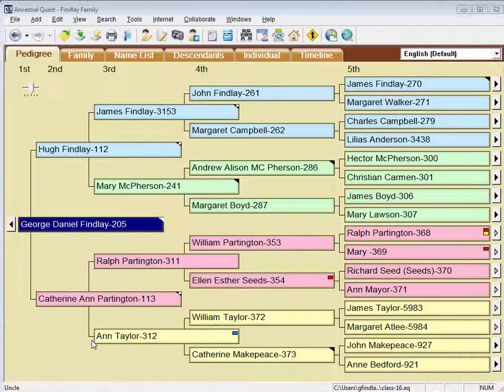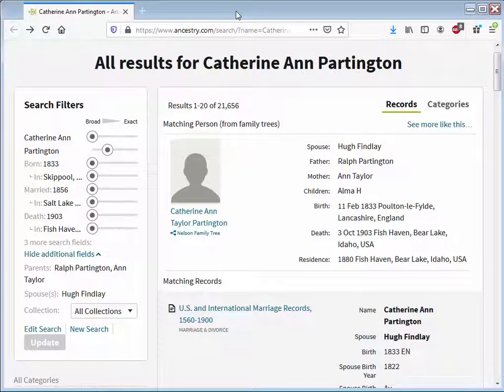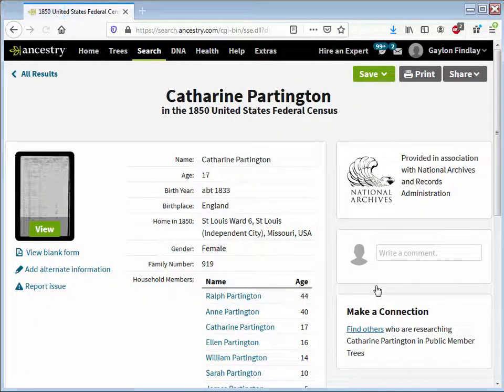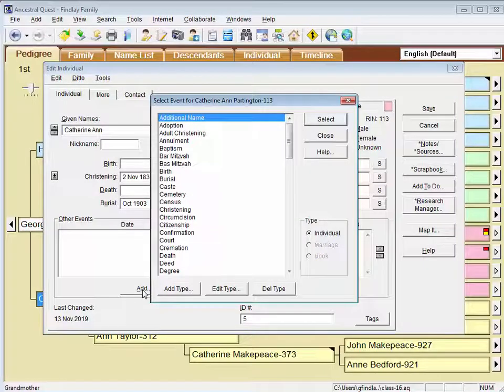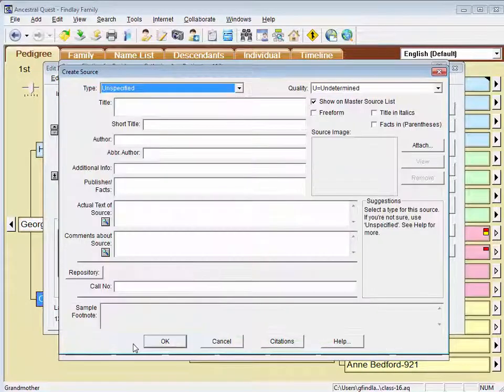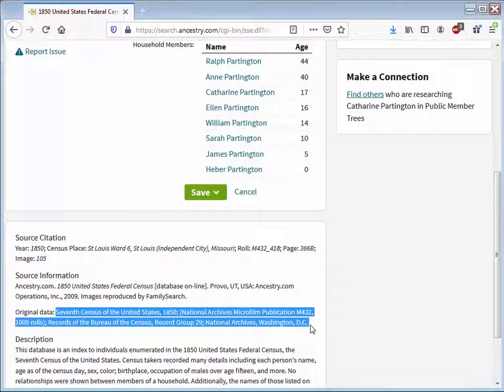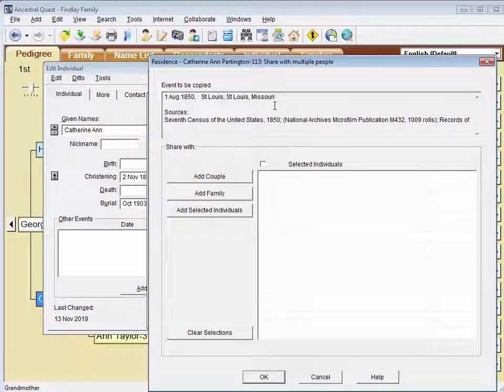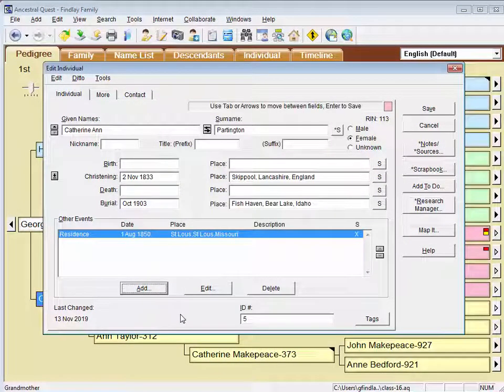Sharing Events and Sources within Ancestral Quest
Speed up the entry of data from original sources by entering the details once, then sharing those details with other family records without duplicating in Ancestral Quest.